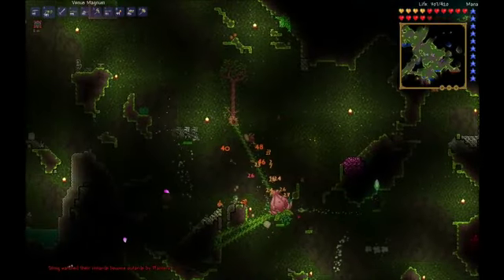Terraria 1.2 Update: Everything About Ranged Weapons